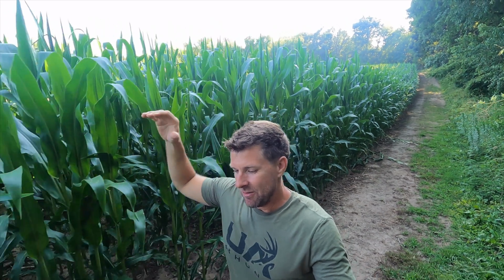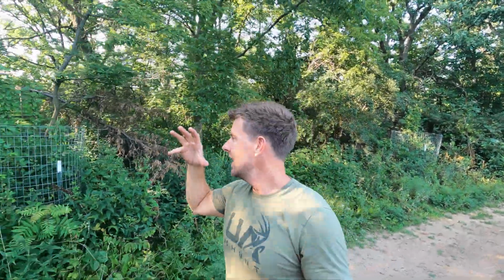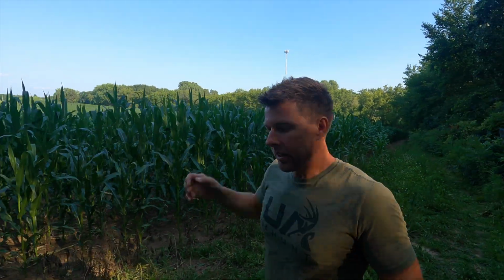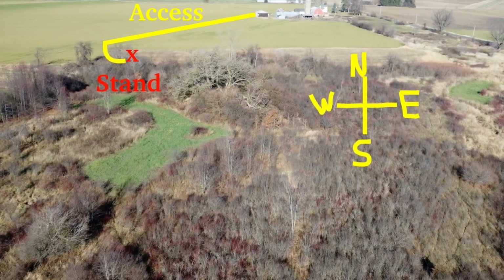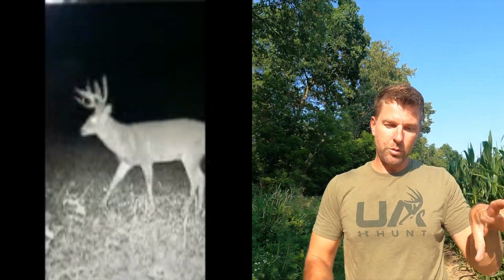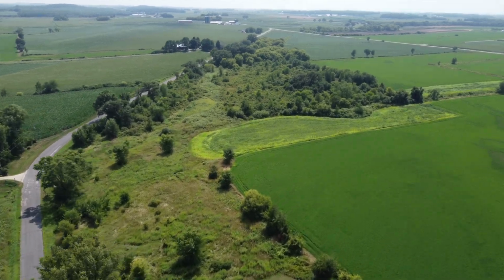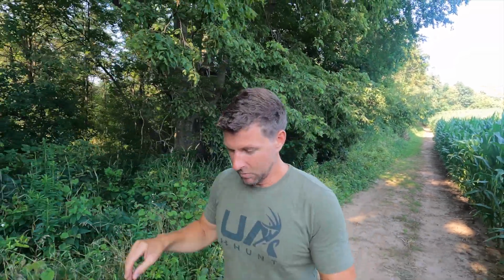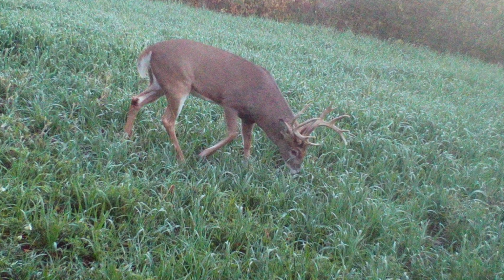Top 3 Bowhunting Tips To Shoot A Big Buck This Deer Season!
Top 3 Bowhunting Tips to take down the biggest buck in your neighborhood this hunting season!  You can see and shoot more bucks without doing food plots, spending alot of money and doing alot of extra work!  I like doing deer habitat improvements and food plots but these are deer hunting tips.   Using strategy and changing the way I hunt over the years.  These 3 things have led me to be successful hunting small property's in farm country Wisconsin.

As requested  I’m now doing onsite whitetail land management. I’d love to take a look at your property and help to take down your biggest buck!

Whitetail Land Consultant Inquires